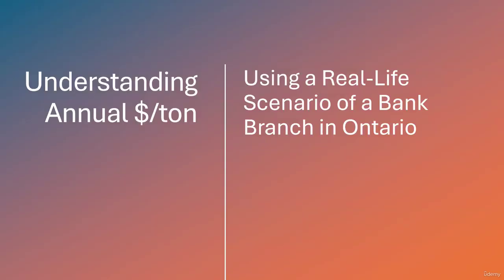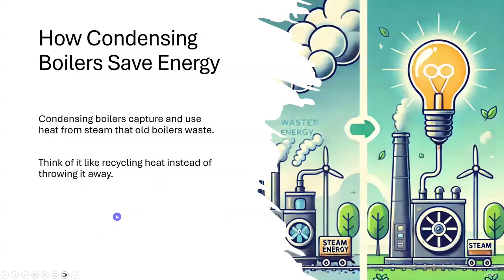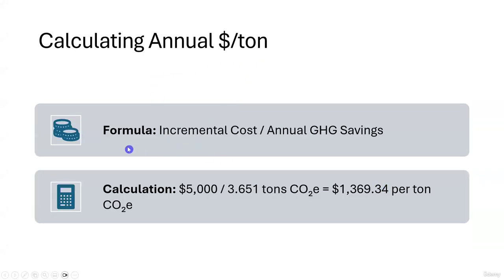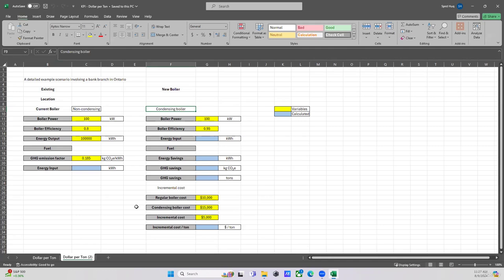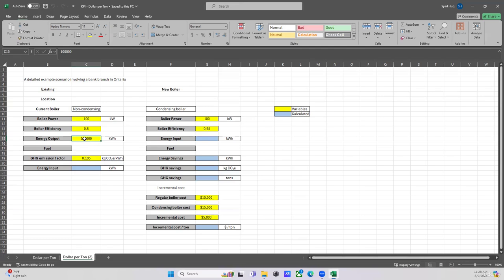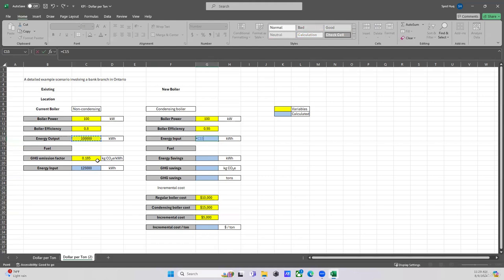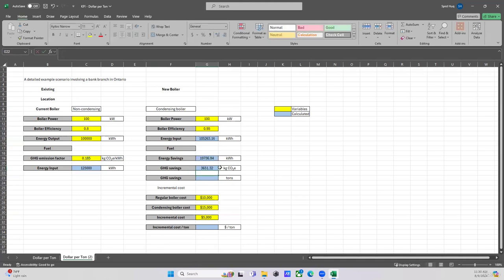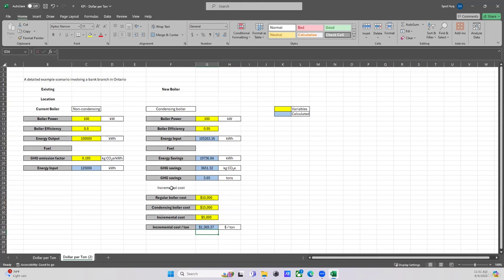Incremental Cost per ton of GHG savings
Excel files for download

Understand how to calculate the incremental cost per ton of GHG savings in energy analysis. This tutorial will guide you through evaluating the cost-effectiveness of energy-saving measures, focusing on reducing greenhouse gas emissions. Ideal for energy professionals, environmental analysts, and sustainability enthusiasts looking to optimize their GHG reduction strategies.